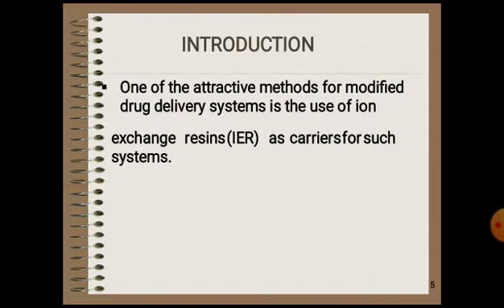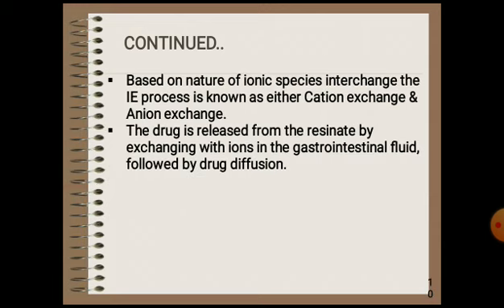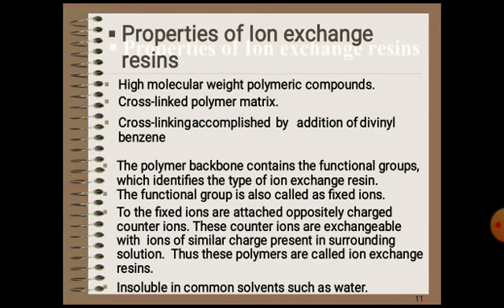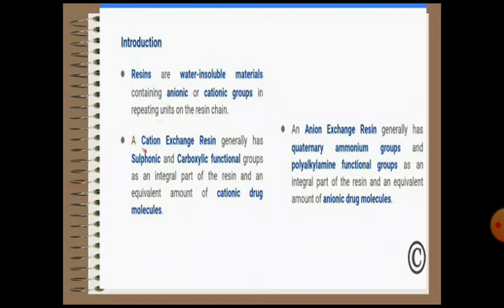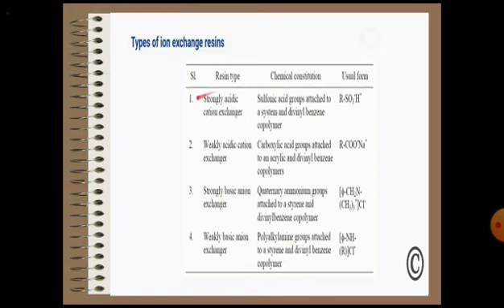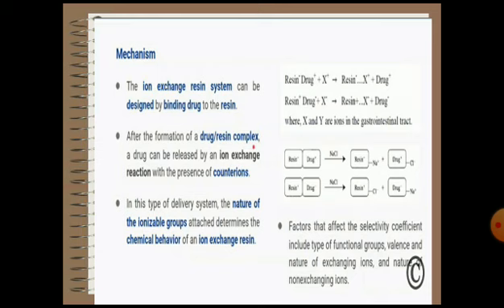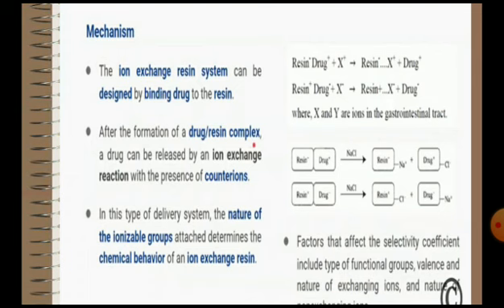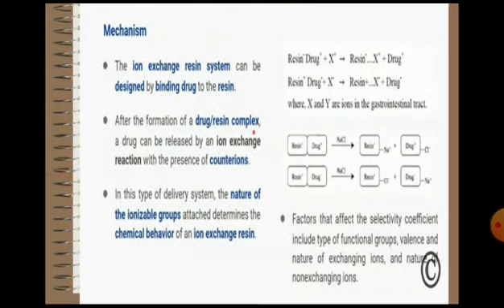Ion exchange resin part 1- controlled drug delivery system